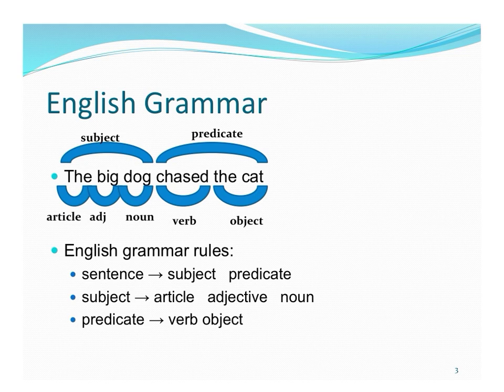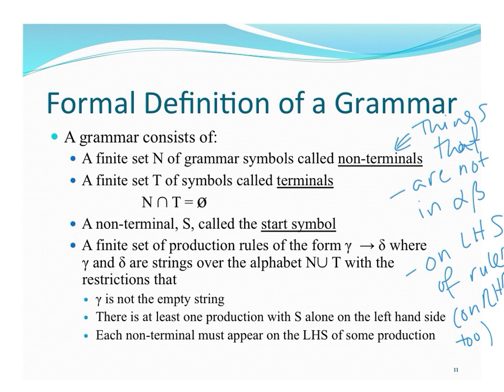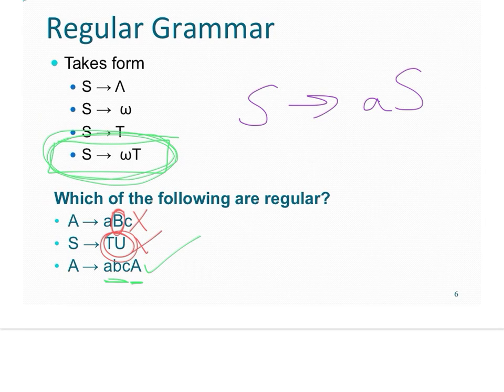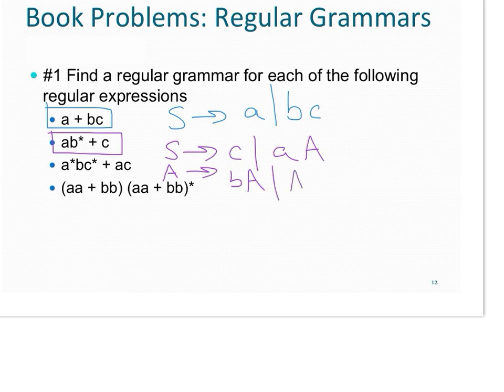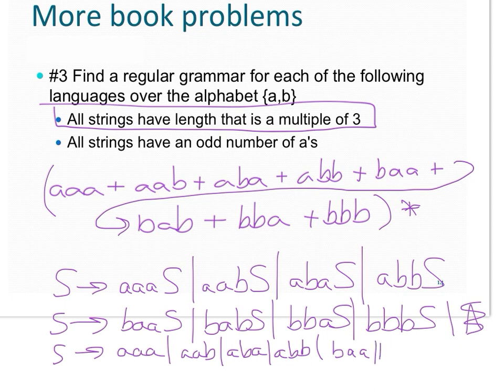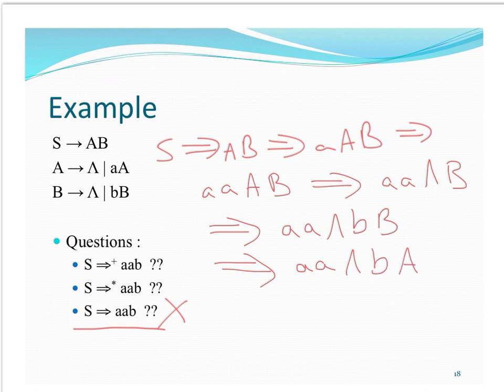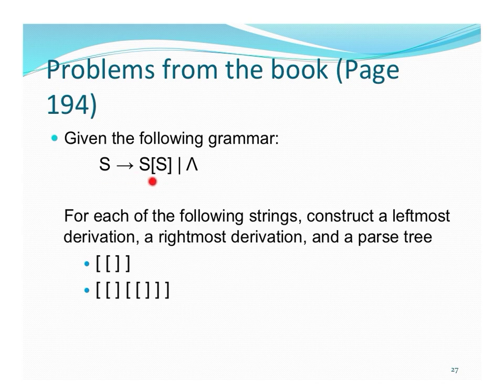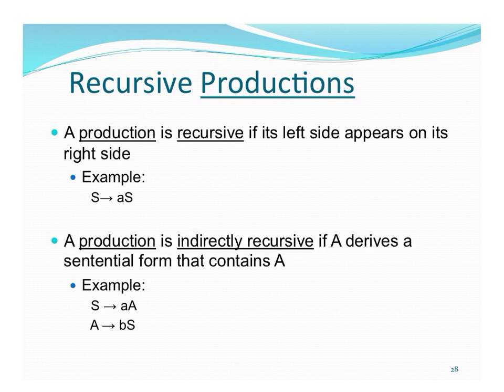Foundations 08 01 Regular Grammars